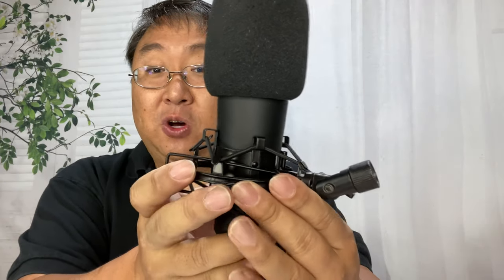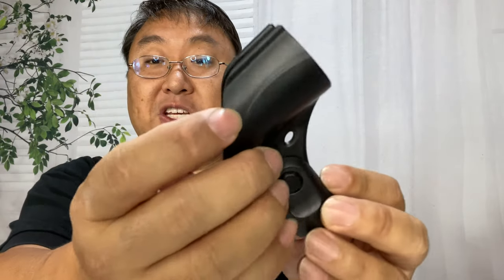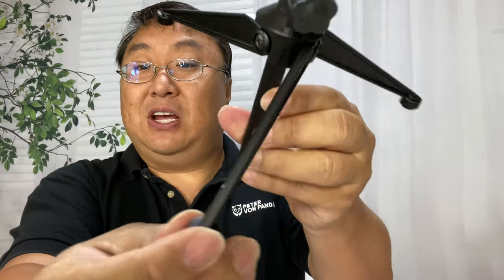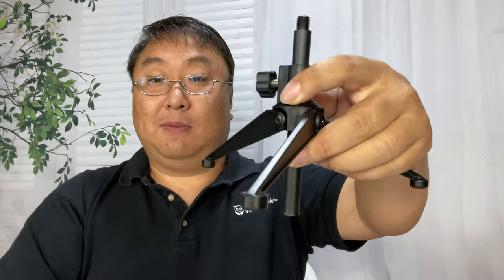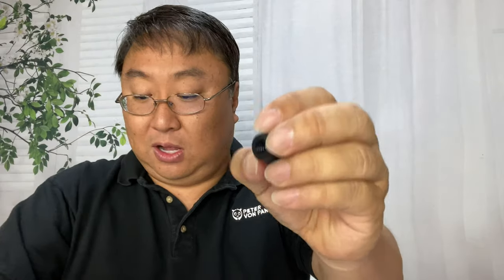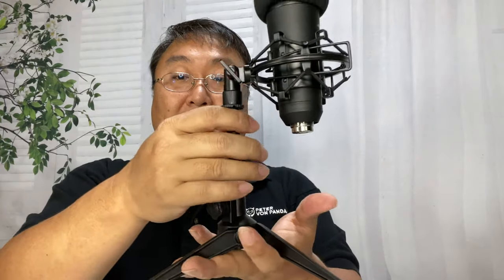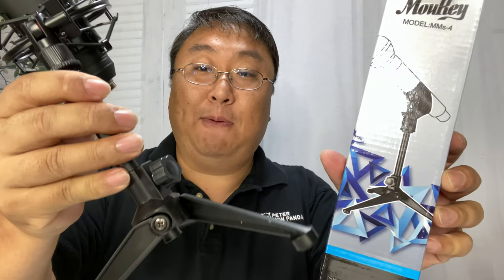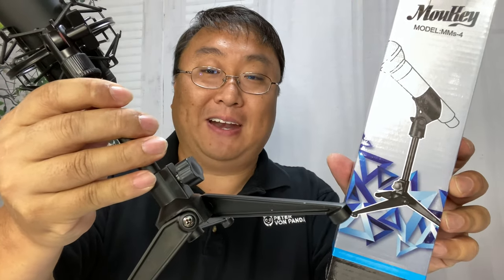Moukey Desktop Microphone Stand Review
Moukey Desk Mic Stand Universal Adjustable Desktop Microphone Stand Portable Foldable Tripod Mic Table Stand with Small Plastic Microphone Clip For Sm57 Sm58 Sm86 Sm87 Blue YetiBlue Snowball iCE

Unique microphone clip: Microphone clip with anti-slip and fixed function for all handheld transmitters, such as Sm57 Sm58 Sm86 Sm87, suitable for dynamic microphone, wired microphone, some wireless microphone.The microphone clip can be adjusted 180 degrees, and the angle can be set as needed.
The tripod is more rugged and stable: the aluminum tripod legs add durability and are more sturdy. Don't worry about slipping when you have a sponge pad on your feet, you can focus on recording.
5/8" to 3/8" Microphone Thread Adapter: Internal thread of the microphone clip and standard 3/8" female to 5/8" male adapter. With internal threads, this arm bracket is compatible with Blue Yeti, Snowball and other microphones. (The adapter is attached to the microphone clip and should be unscrewed when conversion is required)
Adjust the height of the table: the nut can be easily adjusted to height, adjustable height 18-26.5 cm / 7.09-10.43 inches. It can be adjusted according to your angle.（Note : Max load: Approx 2.2 lbs )
Fold: Easy to fold when not in use. Easy to store, perfect for showing or traveling on the go. Suitable for placing microphones on the desktop for meetings, lectures, presentations, podcasts, screencasts or video chats.

InnoGear Desktop Microphone Stand, Upgraded Adjustable Table Mic Stand with Mic Clip and 5/8" Male to 3/8" Female Screw for Blue Yeti Snowball Spark & Other Microphone
Pyle Desktop Microphone Stand - Universal Tabletop Mic Holder w/ Flexible 8.2'' Inch Gooseneck Mount and Solid U Shape Base - Perfect for Table Desk or Counter - PMKS8
Moukey MMs-2 Adjustable Desk Mic Stand Desktop Tabletop Table Top Short Microphone Stand with Non-Slip Mic Clip For Blue Yeti Snowball

Product Description：
Features:
1,High quality aluminum alloy and ABS plastic material make it more durable. 2,Designed for heavy-duty carrying.
3,The universal microphone clip design is suitable for many standard microphones.
4,Easy to fold, 18-26.5 cm / 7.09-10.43 inches height and 180 degrees adjustable.
5,The aluminum legs of the tripod are fitted with a sponge pad to avoid scratching your table or floor.
6,Easy to store, perfect for showing or traveling on the go. Suitable for placing microphones on the desktop for meetings, lectures, presentations, podcasts, screencasts or video chats.

Specifications:
Material: Aluminum alloy & ABS Plastic
Height Adjustment: 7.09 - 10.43 Inches
Mic Clip Adjustment: 180-degree
Mic Clip：Unique anti-slip and fixed design
Support Weight: 2kg (Max)
Net Weight：0.485lb / 0.22 KG
Package dimensions：10.43（L）x 2.67 (W) x 1.77(H)inch / 26.5x6.8 x4.5 CM

Package Includes:
1x Moukey Desktop Microphone Tripod Stand(The microphone clip and the conversion nut are mounted together with the bracket) Expedition Money LLC